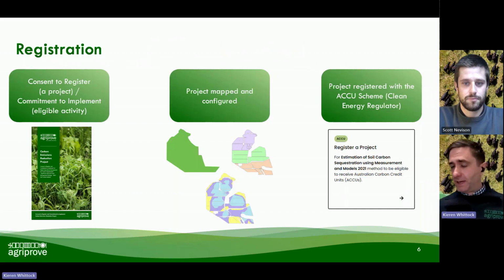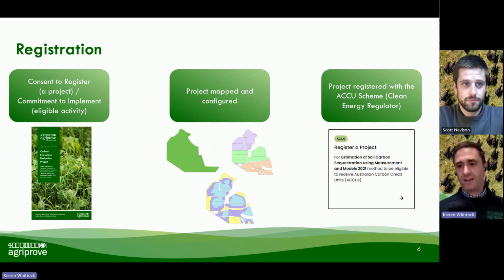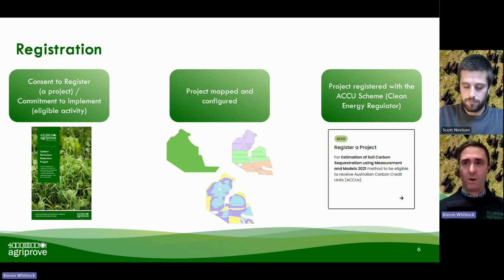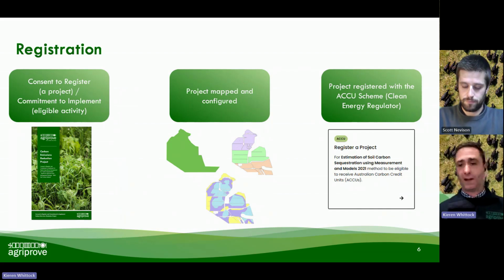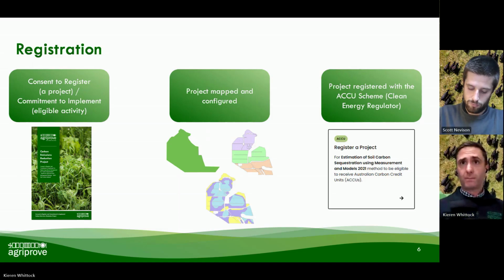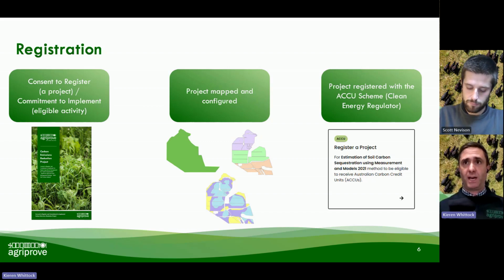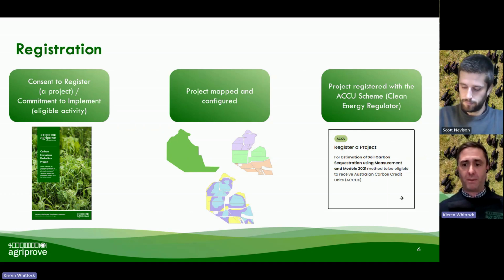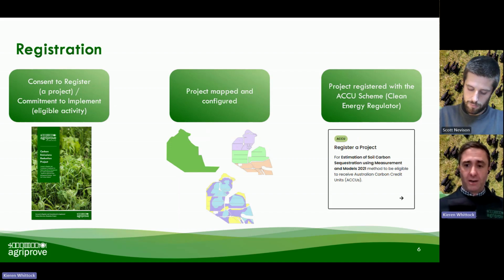Soil Carbon 101 - Soil carbon project registration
Hear from Kieren Whittock AgriProve National Operations Manager as he steps through what is involved in registering a soil carbon project with AgriProve under the ACCU Scheme.